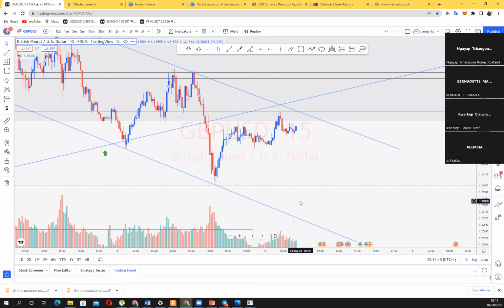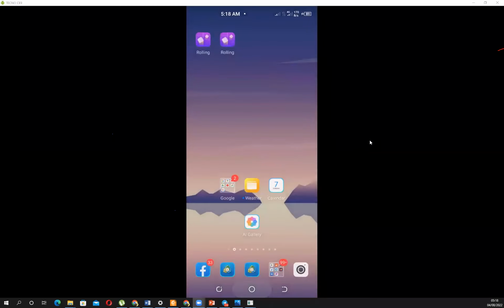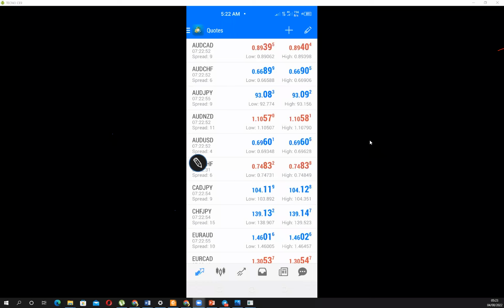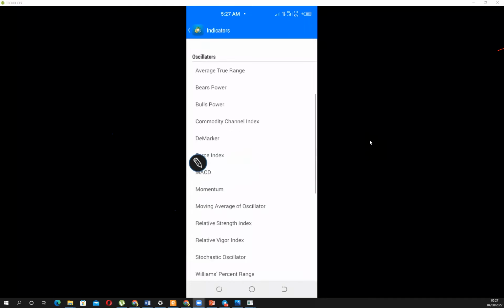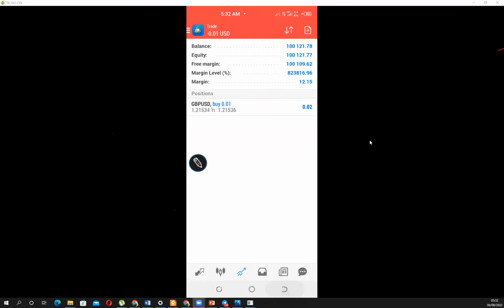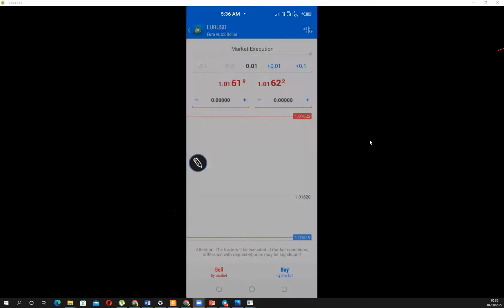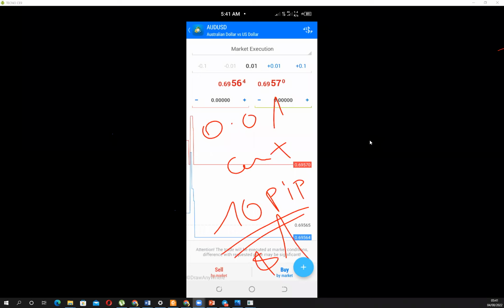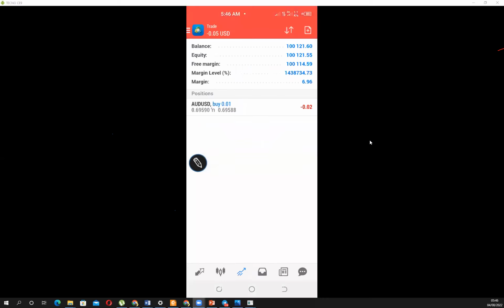How to use MT4 mobile.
best forex broker with lowest spread and Local payment methods like MTN and Orange Mobile money . registration